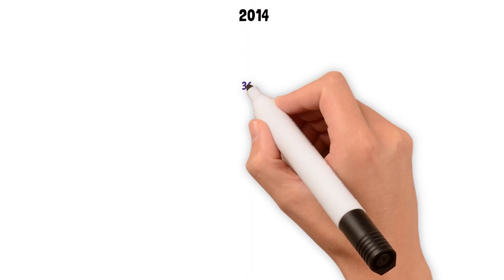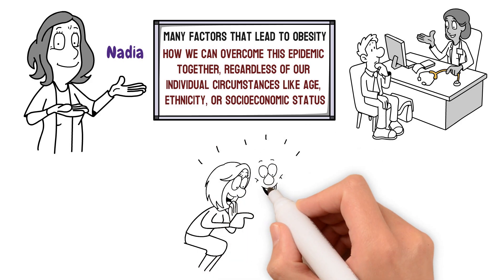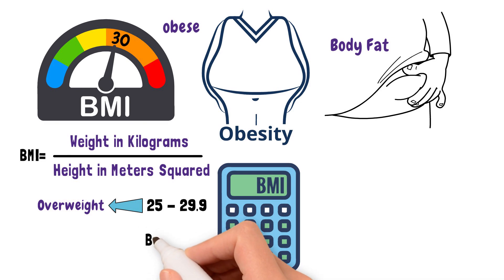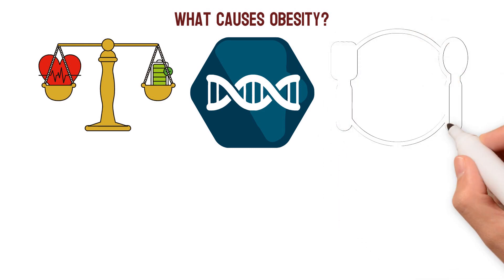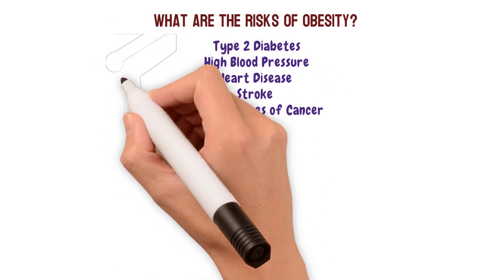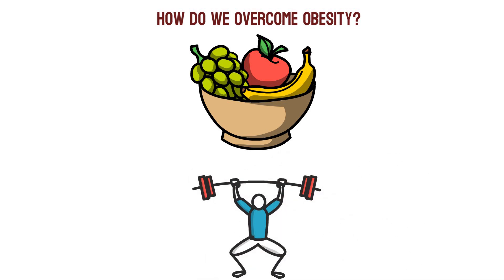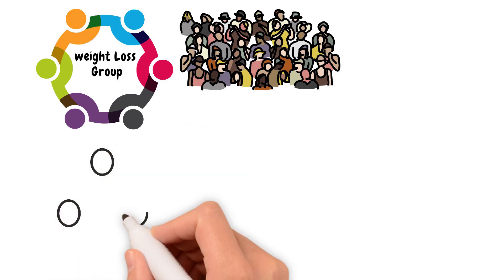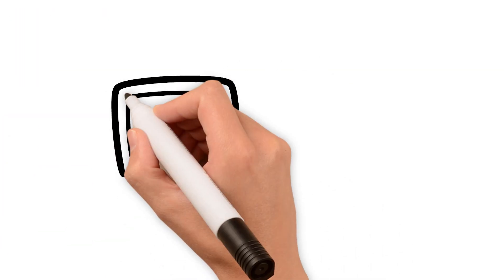What You Need To Know About Obesity and Your Health - How Obesity Affects Your Health!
🔥📢 Now that you've discovered how to fight the obesity epidemic, take control of your health TODAY by clicking for a 1 on 1 FREE coaching session on how you can start your 30-Days challenge to losing weight and beginning your journey to transform your health and maintain your results in the long-term.

This video is all about how to fight the obesity epidemic, but also tries to cover the following subjects:
☑️how obesity affects health?
☑️what is the best way to prevent obesity?
☑️what are the main causes of the obesity epidemic?
☑️how can we battle the obesity epidemic without harming people's body image?

Best Tip To Control Obesity Naturally!
I made this video because I was curious to know more about how we can fight the obesity epidemic together, how we can control obesity naturally, how to keep the weight off, and how to maintain your weight loss in the long term.

How To Fight The Obesity Epidemic: How Obesity Affects Your Health - Check out our video!
I did some research on how to reduce obesity, including how to control abdominal obesity.
I uploaded this video to YouTube because I knew that there are people out there who wonder if it is possible for an obese person to lose weight, and how do you help an obese person lose weight.

Now that you have viewed our YouTube video regarding how to fight the obesity epidemic, has it helped?
Please like the YouTube video to assist your friends searching for how obesity affects health or how can we reduce obesity in america :)